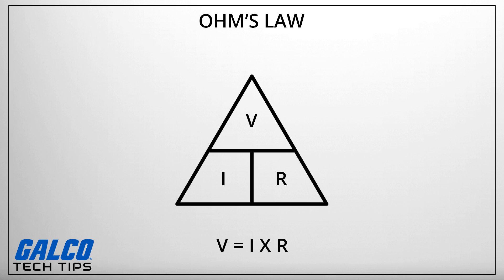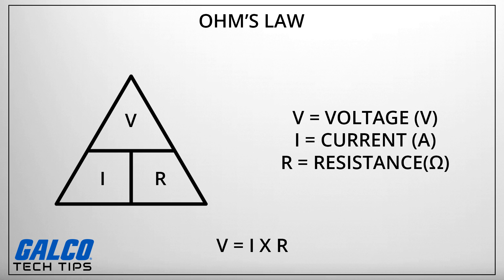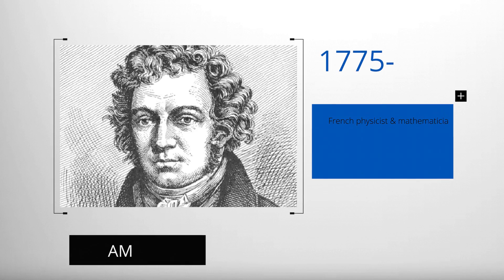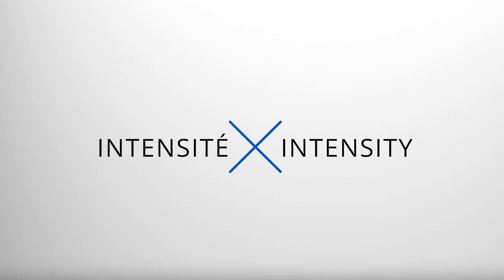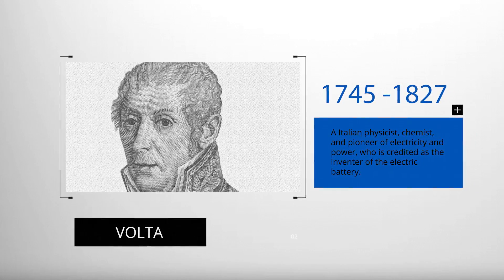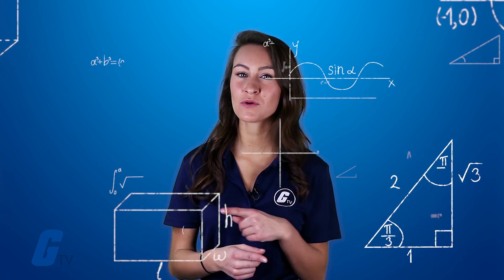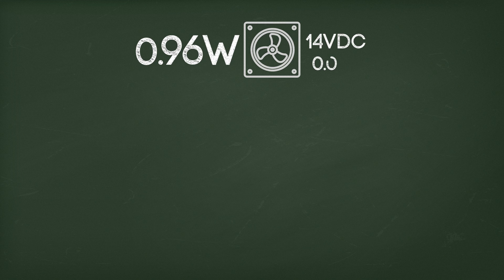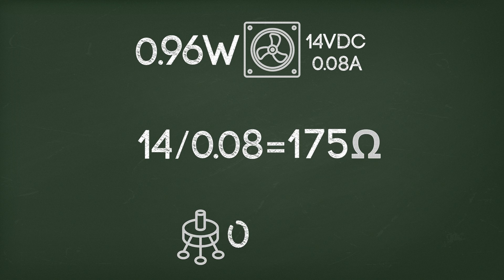What is Ohm's Law? - A Galco TV Tech Tip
Ohm’s law, one of the fundamental relationships found in electronic circuits.  It states that for a given resistance, current is directly proportional to voltage.  If you increase the voltage through a circuit with a fixed resistance, the current goes up. If you decrease the voltage, the current goes down.  It is incredibly useful because it allows you to calculate an unknown current, voltage, or resistance.  You can easily calculate the third value if you know the first two.  With this information, you can find the right potentiometer for your circuit.  The formula is simple: V= I x R
In this formula, V stands for voltage (measured in volts), I stands for the current (measured in amps), and R stands for resistance (measured in ohms).